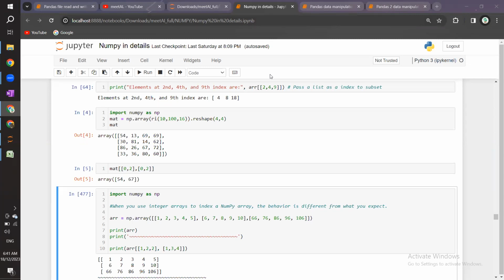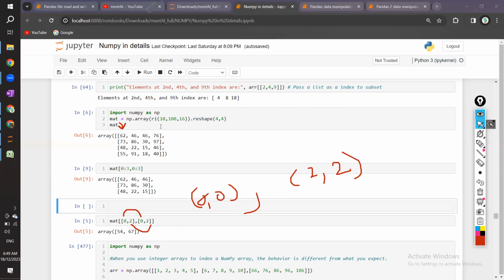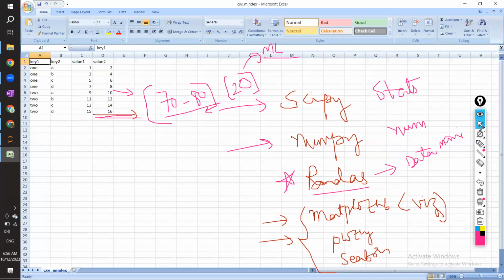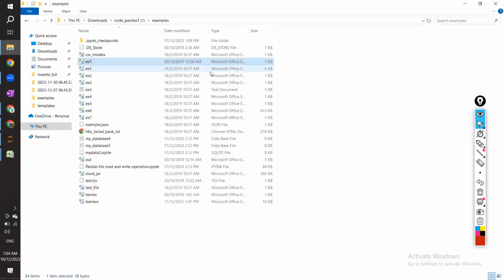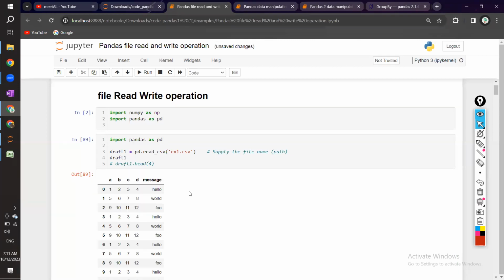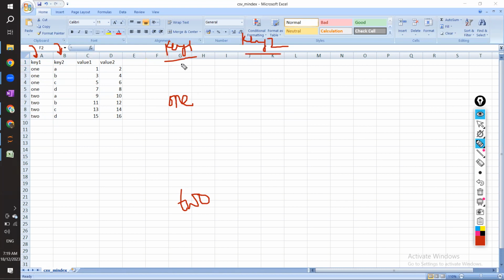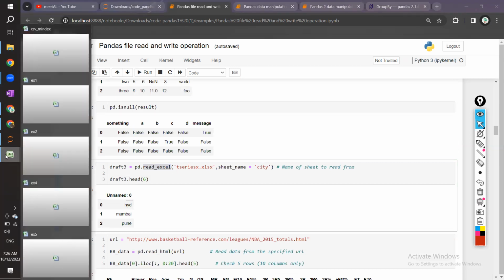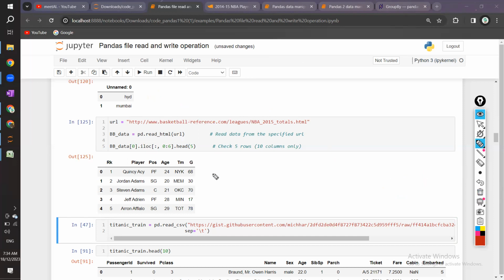meetAI_PANDAS I